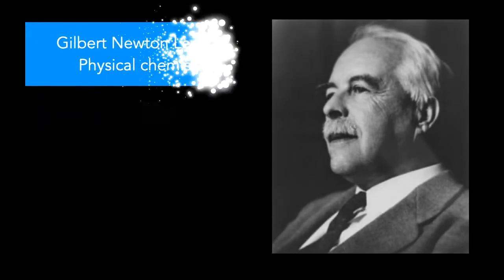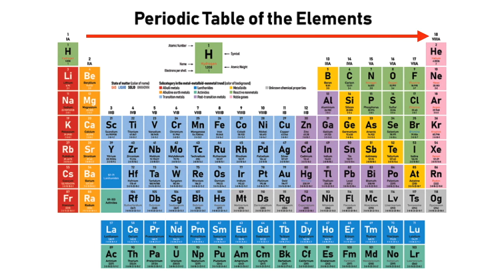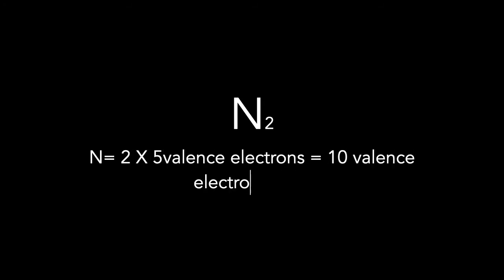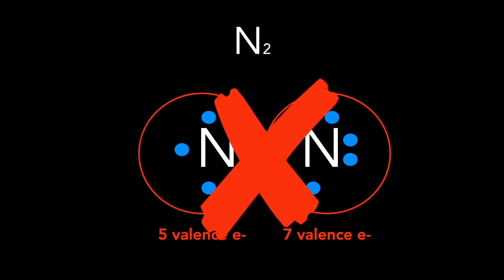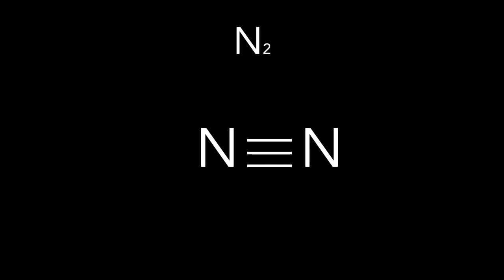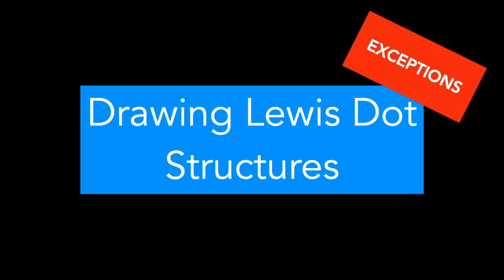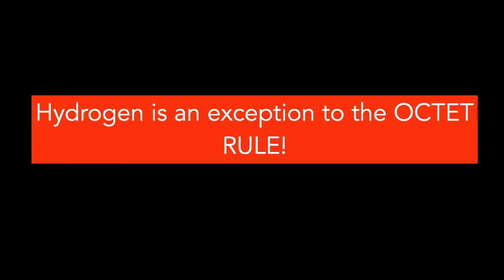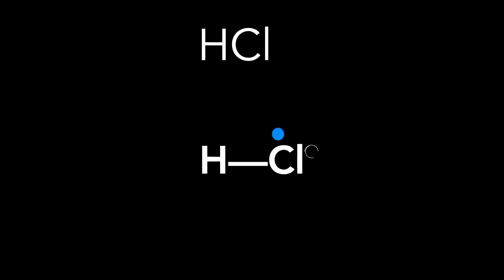How to Draw Lewis Dot Structures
Welcome to Science Snake!
In this video, we take a look at Lewis Dot Structures and how to draw them with 6 easy steps!